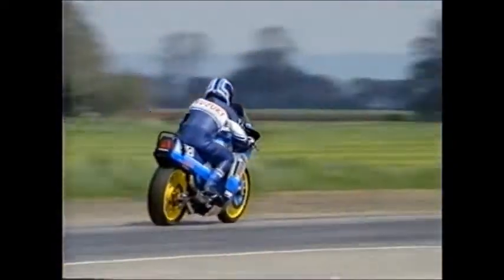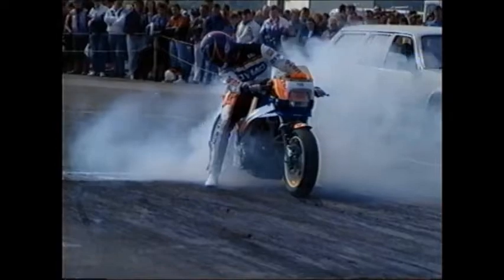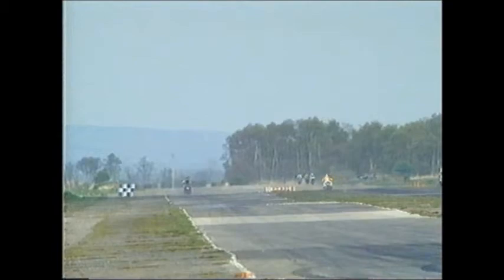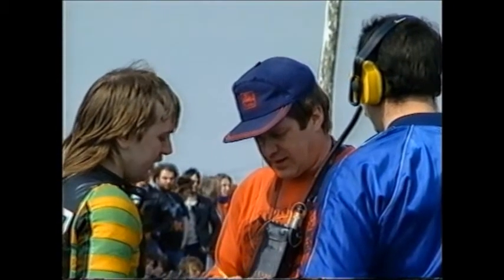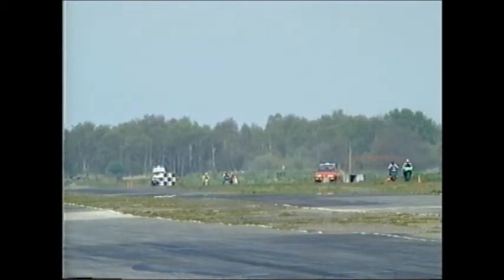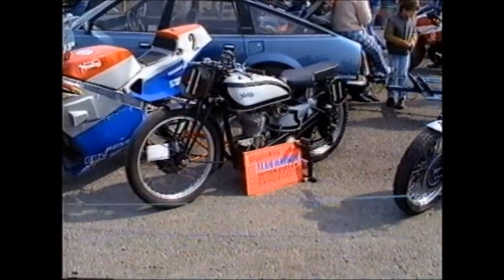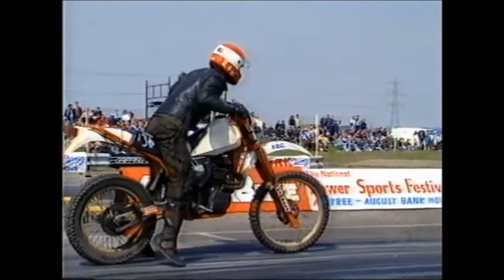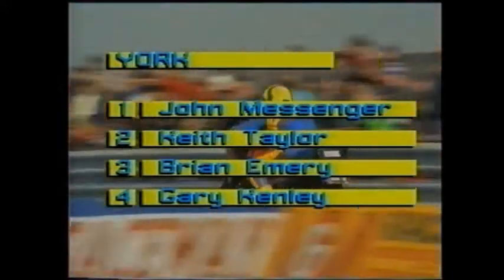Ultimate Streetbike York 1988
More action from the Ultimate Streebike series this to first event of 1988 from York.